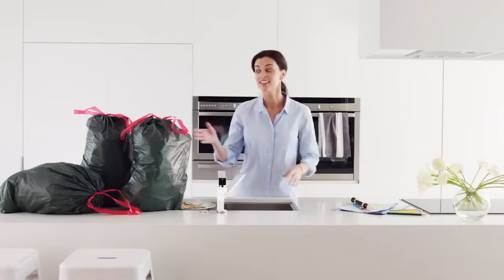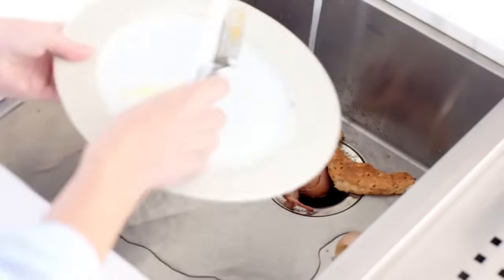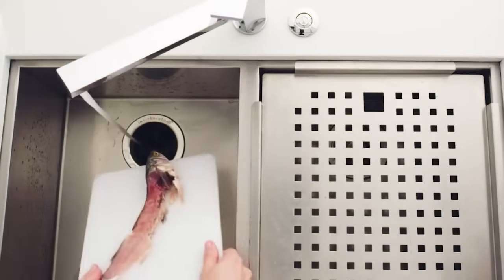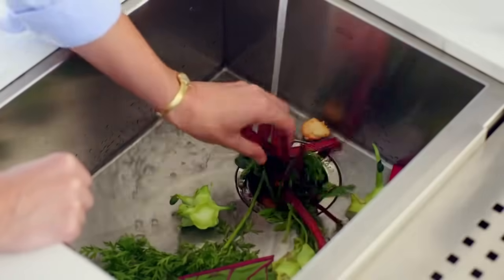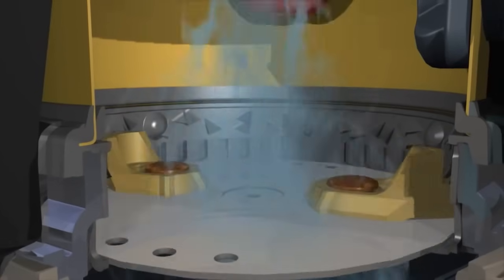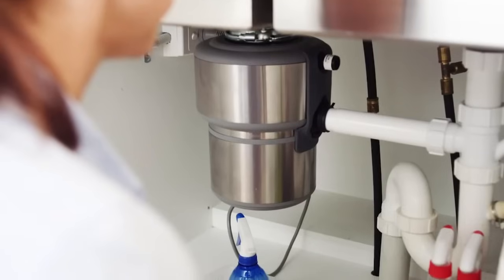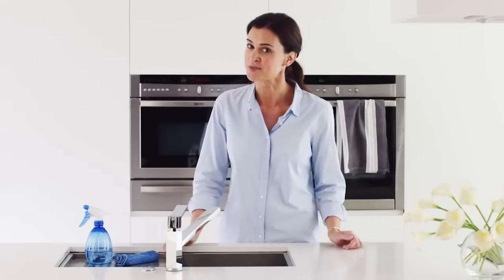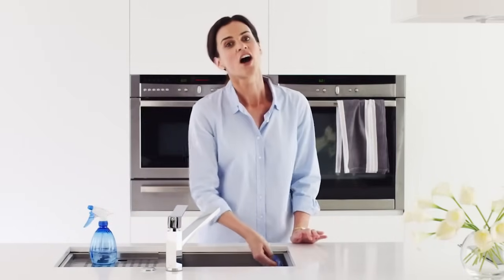How Does an InSinkErator work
Learn what food scraps an InSinkErator can grind, how it works, how it grinds, and how it can keep your kitchen looking and smelling great.